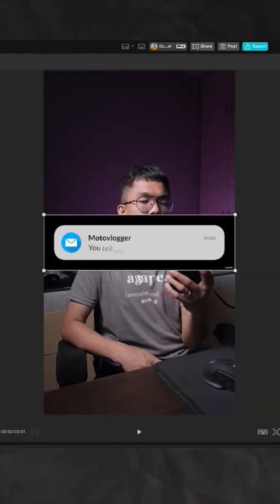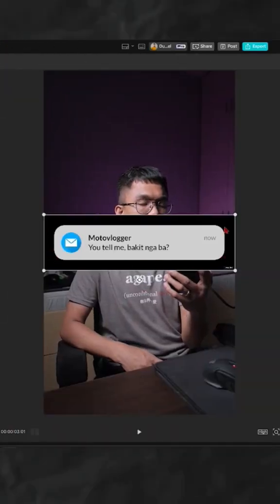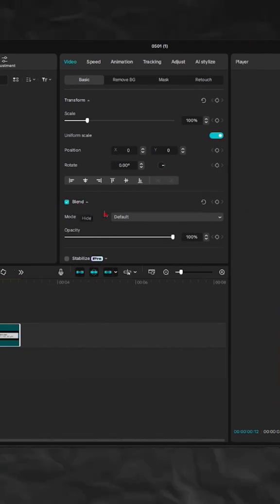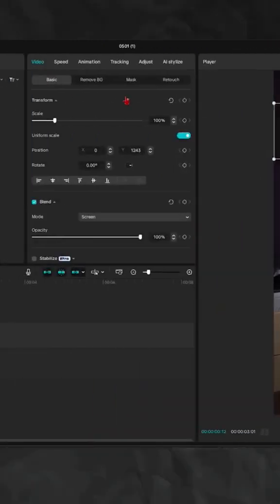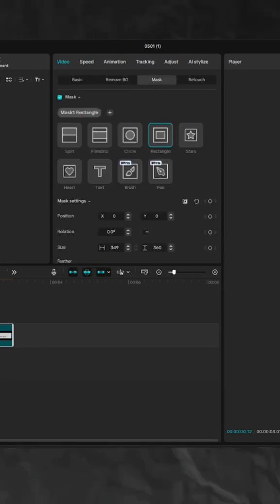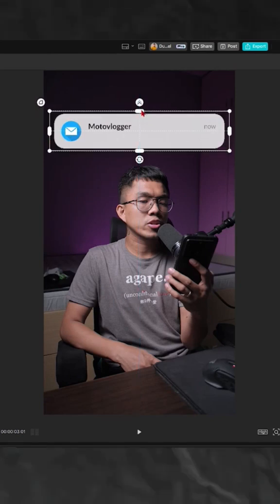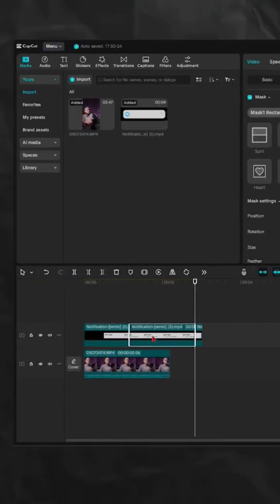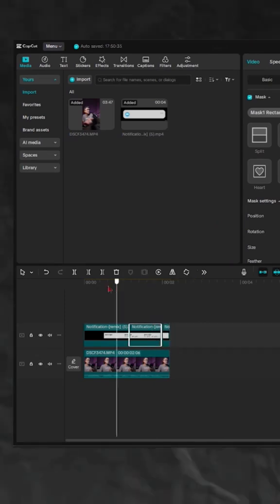How to Create Notification Pop-up Animation tutorial to spice up your videos!😱😱🤔mr.tutorial